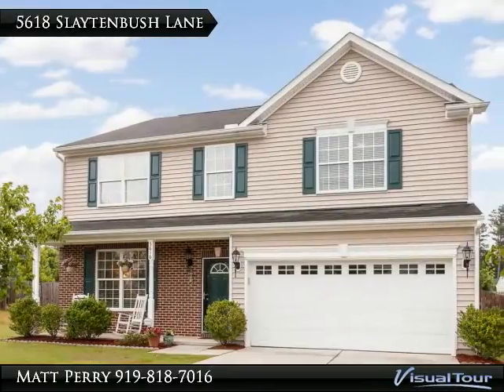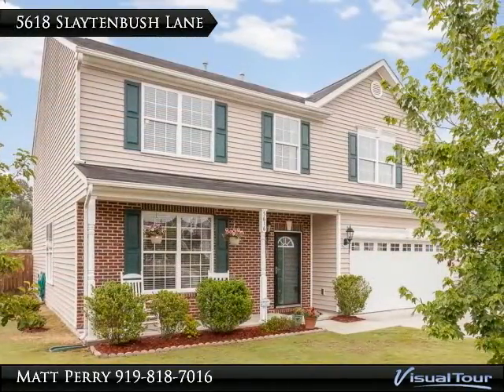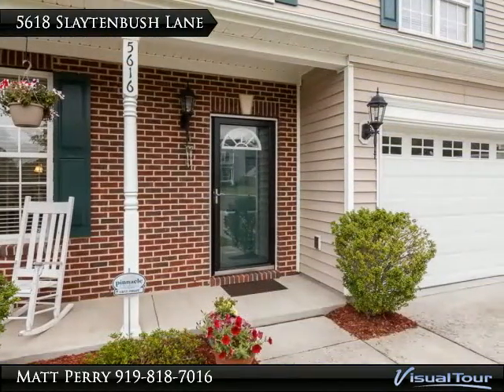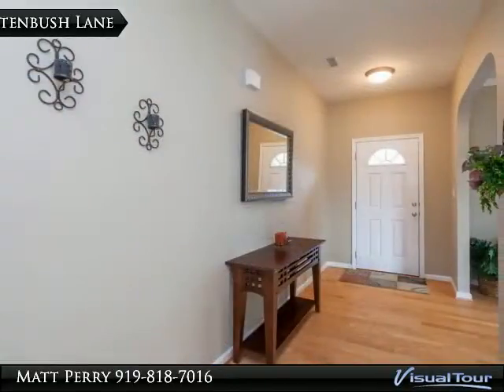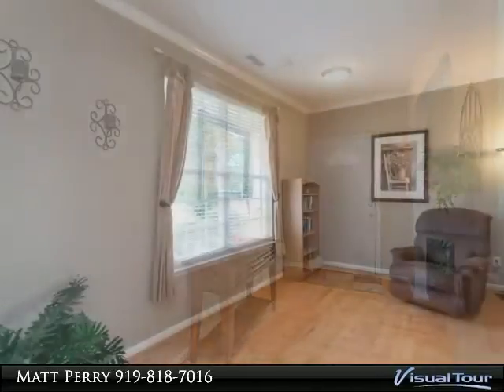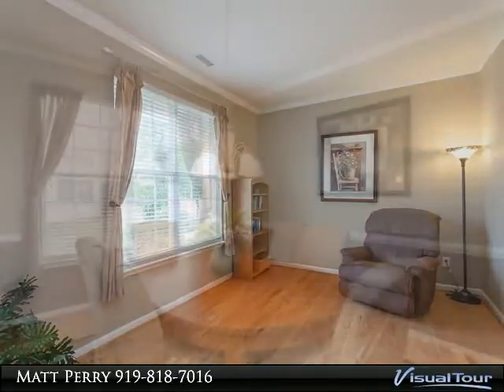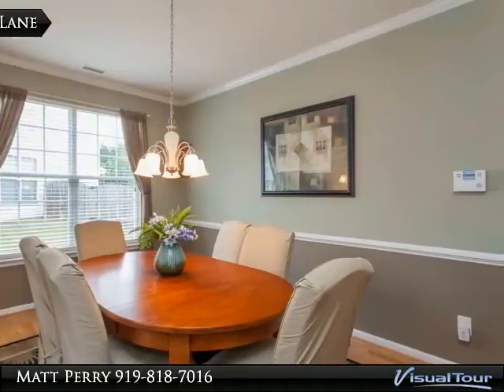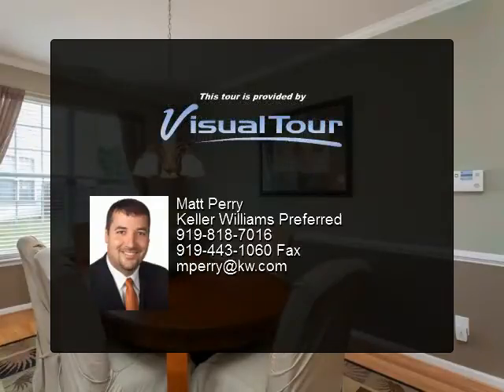5618 Slaytenbush Lane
Great 4 Bedroom, open Floorplan with tons of space! Formal Dining Room & Living Room with hardwood flooring & Arched Doorways. Family Room with Gas Log fireplace, Neutral decor & Open to the Eat-in kitchen. The Eat-in Kitchen offers breakfast area, Built-in desk, Center Island & Open to the 1st floor. Master Bedroom Suite with Vaulted Ceiling, Separate tub/shower & Large WIC w/Built-ins. Oversized Deck, Landscaped yard and so much more. Great location to Leesville, RTP/RDU, Brier creek & More. Must See!!

Presented By:
Matt Perry, Keller Williams Preferred